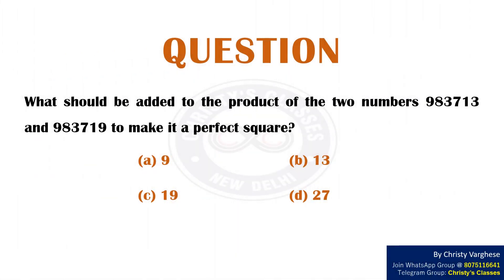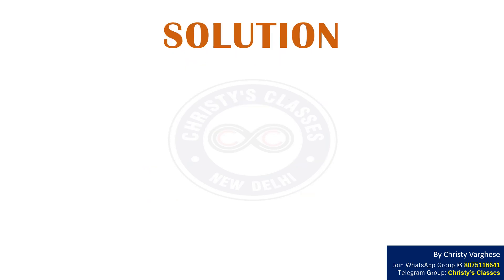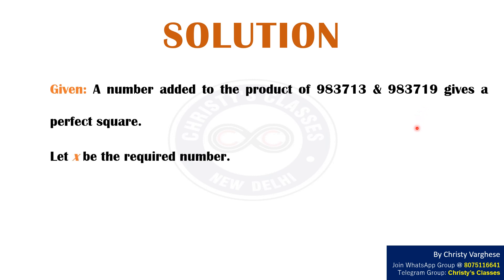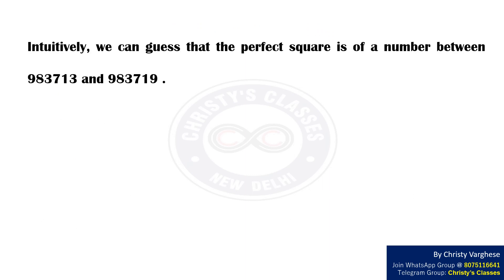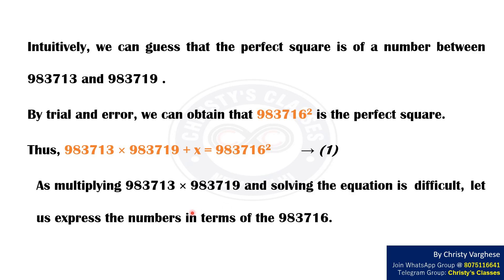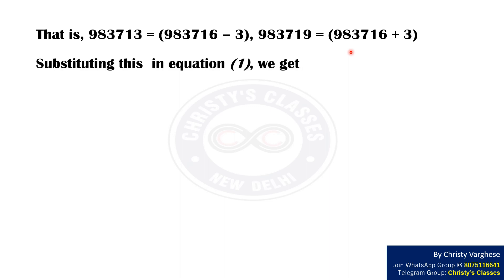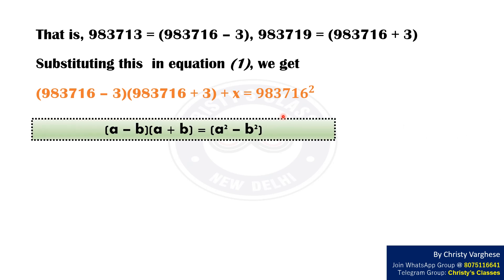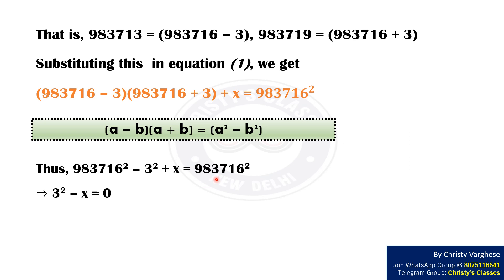A question on Perfect squares | CSIR-NET JUNE 2017 | General Aptitude | July Mary Mathew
Question : What should be added to the product of the two numbers 983713 and 983719 to make it a perfect square?

Question - 0:00
Solution - 0:28
Answer- 2:29

OTHER BOOKS

OTHER BOOKS